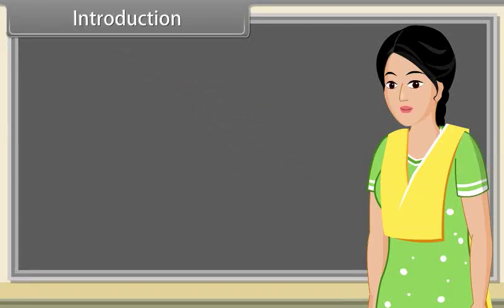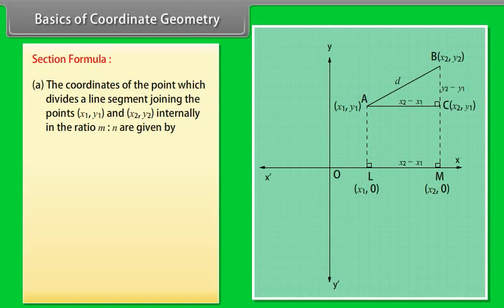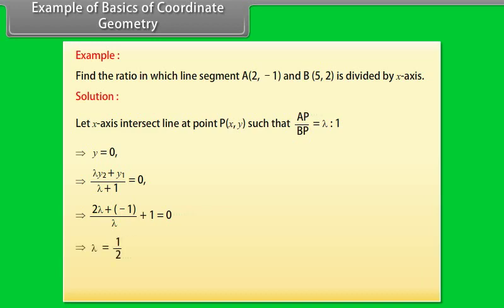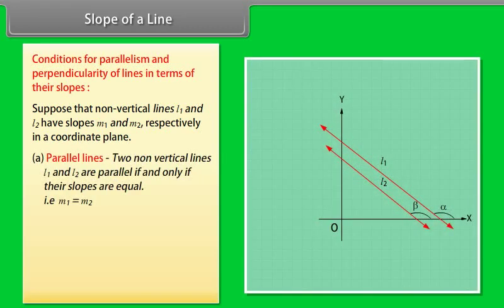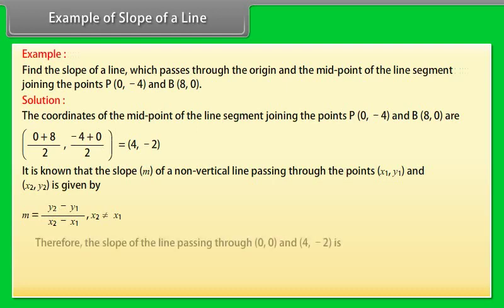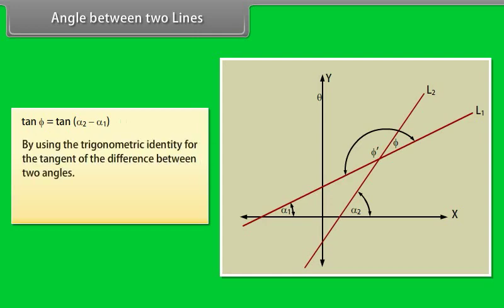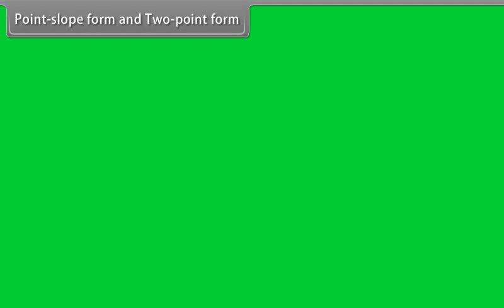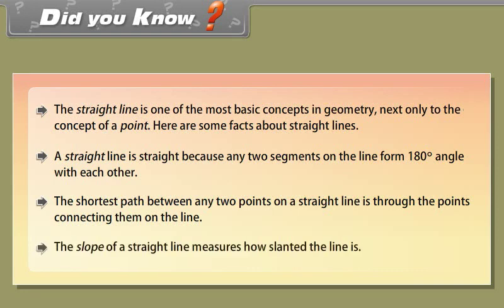CH010 3 Straight line & Family of Straight line